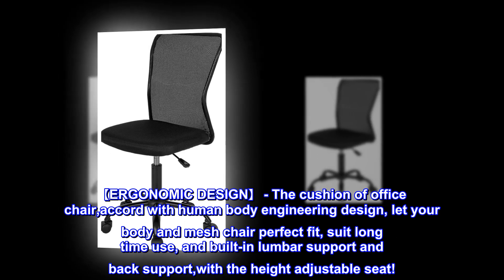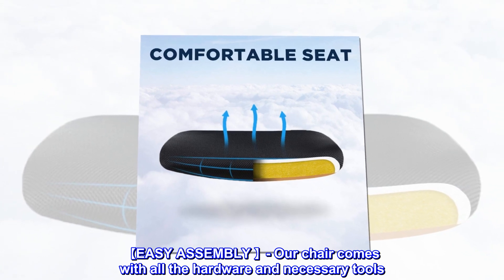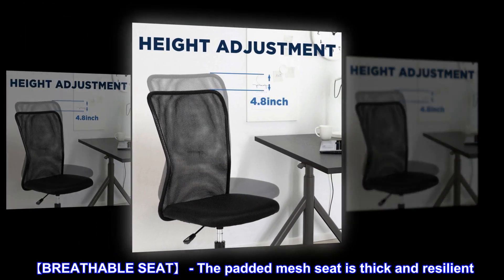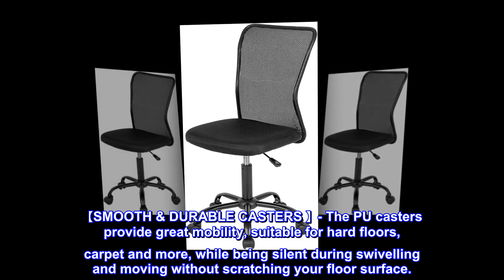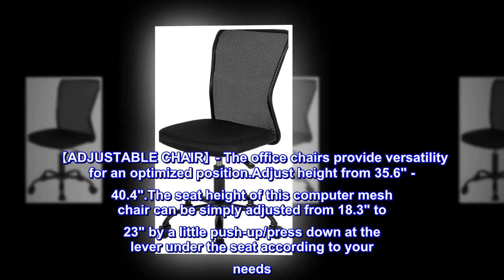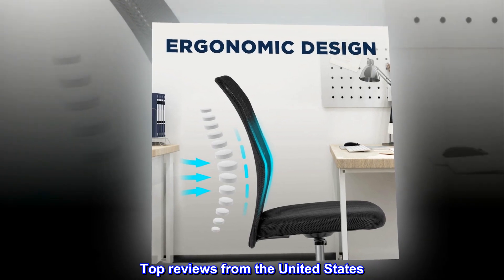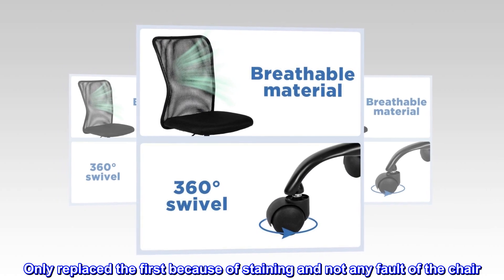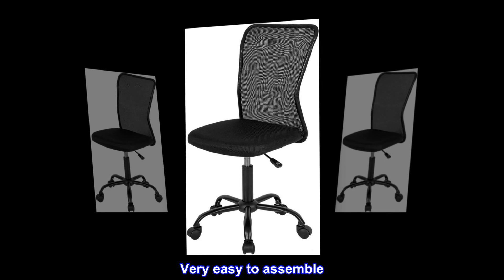Home Office Chair Mid Back Mesh Desk Chair Armless Computer Chair Ergonomic Task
【ERGONOMIC DESIGN】 - The cushion of office chair,accord with human body engineering design, let your body and mesh chair perfect fit, suit long time use, and built-in lumbar support and back support,with the height adjustable seat!
【EASY ASSEMBLY 】- Our chair comes with all the hardware and necessary tools. With step-by-step instructions, you’ll be set up and ready to game, take on the office in about 15-20 minutes!
【BREATHABLE SEAT】 - The padded mesh seat is thick and resilient. Made from premium quality high density thick sponge and a breathable mesh clothe, preventing body heat and keeping your hips and legs cool and sweat-free.
【SMOOTH & DURABLE CASTERS 】- The PU casters provide great mobility, suitable for hard floors, carpet and more, while being silent during swivelling and moving without scratching your floor surface.
【ADJUSTABLE CHAIR】- The office chairs provide versatility for an optimized position.Adjust height from 35.6" - 40.4".The seat height of this computer mesh chair can be simply adjusted from 18.3" to 23" by a little push-up/press down at the lever under the seat according to your needs. This chair can support a maximum weight of 250 lbs.

Great, Simple Chair
This is the second one of these chairs we have purchased. Only replaced the first because of staining and not any fault of the chair. It’s super comfy and great quality. No arm rests, but that’s what we wanted so it could easily slide under a smaller desk. Great padding. Very easy to assemble. These last a long time. Highly recommend!